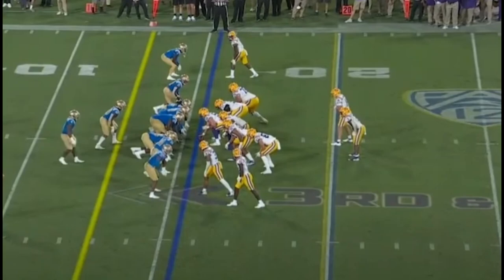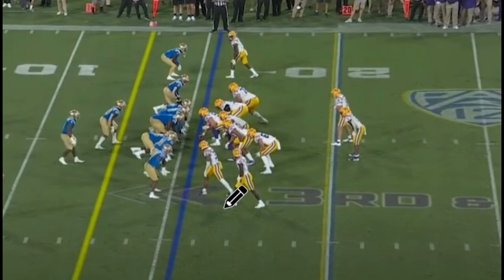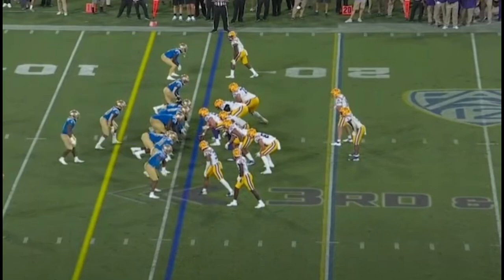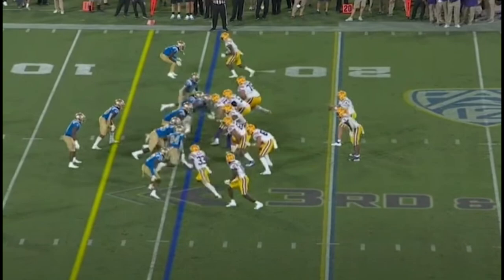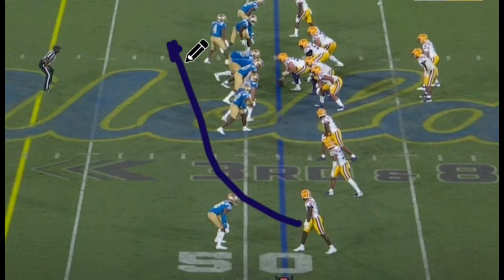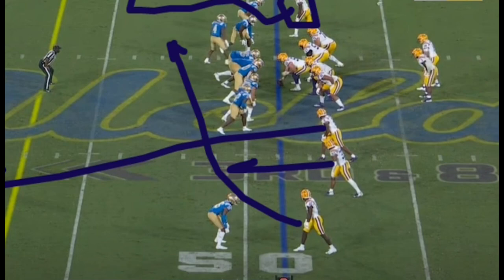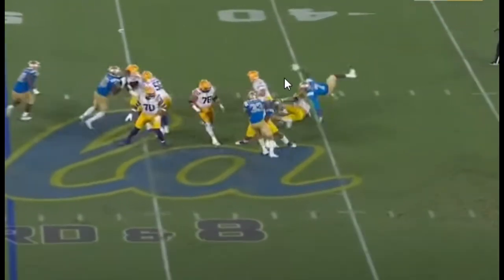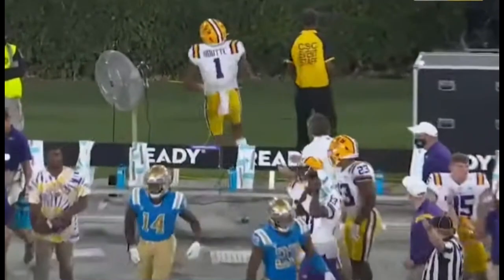Max Johnson NO LOOK PASS attempt. FILM BREAKDOWN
LSU quarterback Max Johnson put on a show against UCLA, but one play has everyone talking.